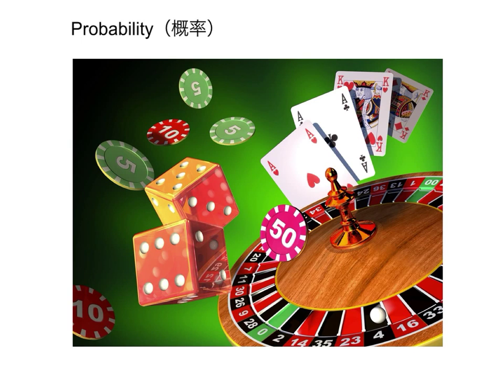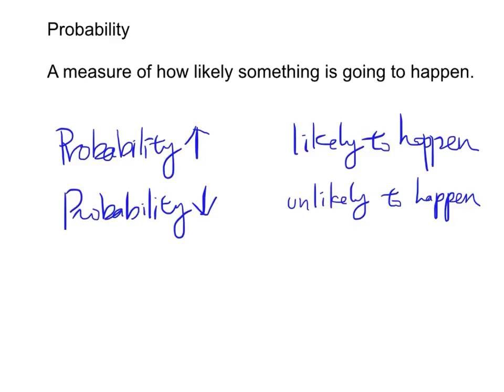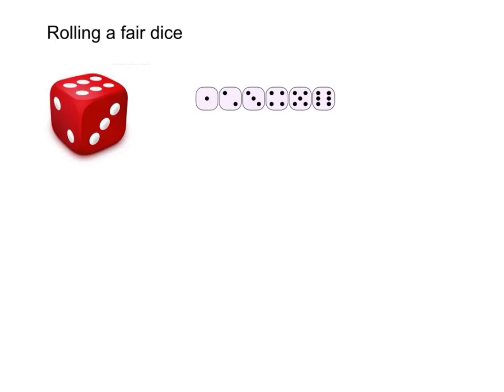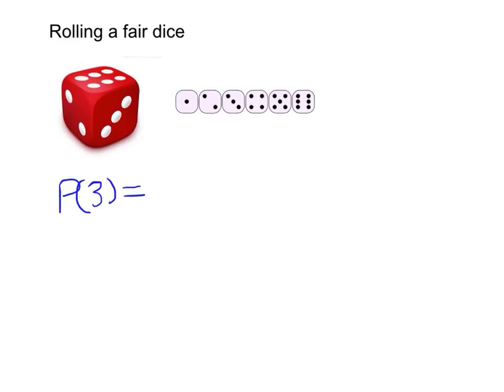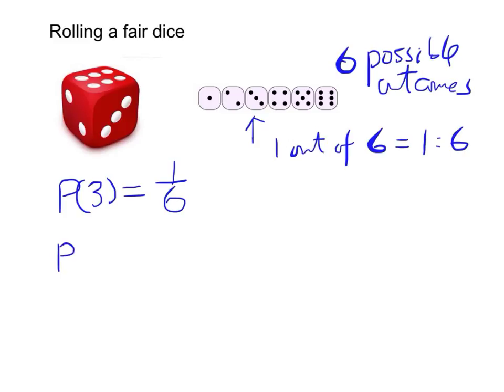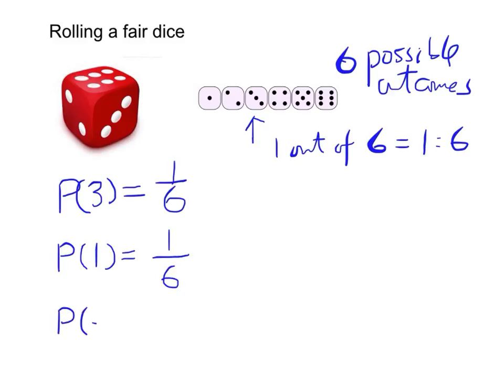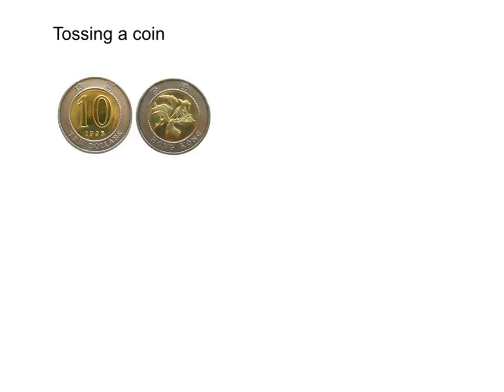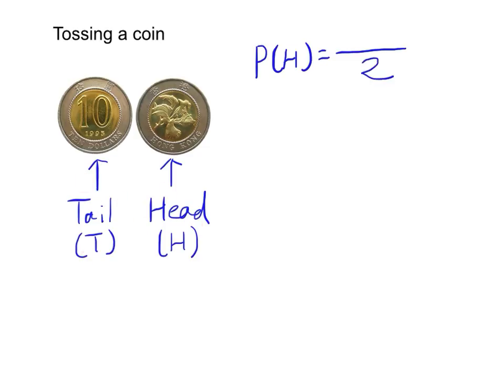5.1a Probablity Introduction